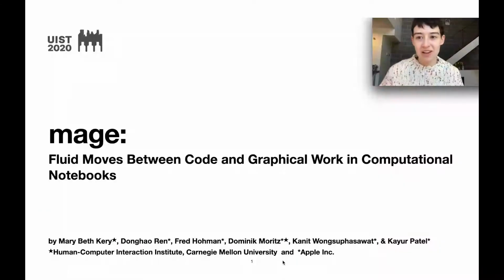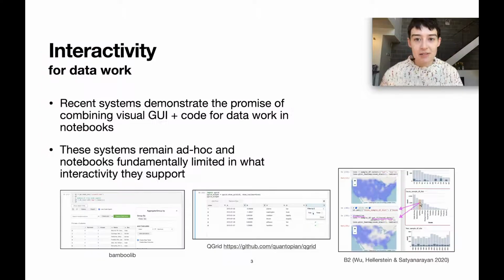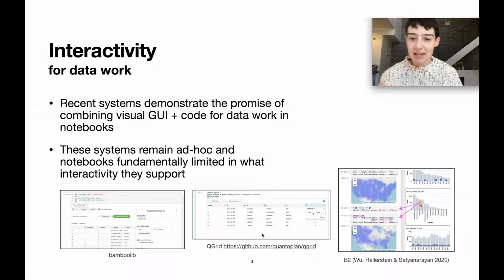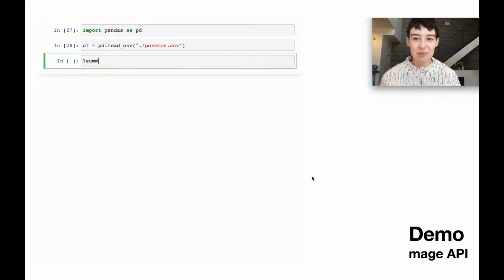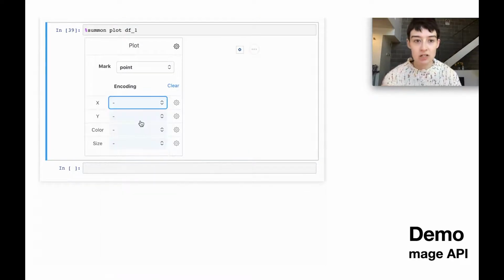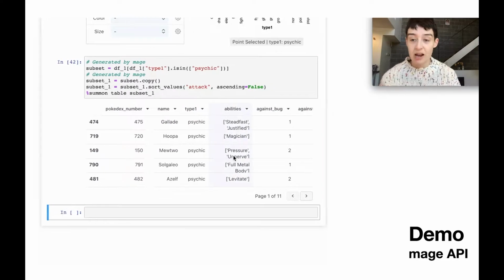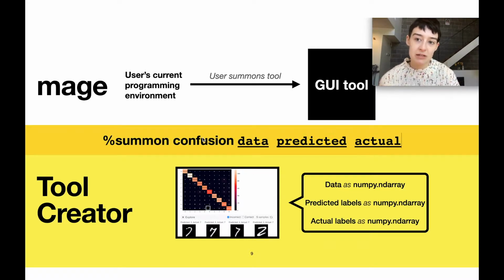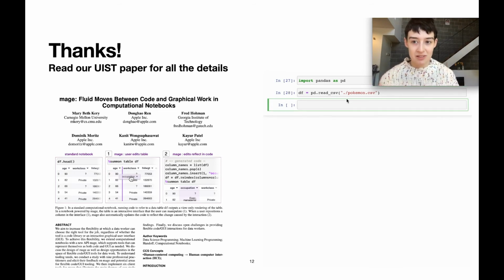mage: Fluid Moves Between Code and Graphical Work in Computational Notebooks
Mary Beth Kery, Donghao Ren, Fred Hohman, Dominik Moritz, Kanit Wongsuphasawat, Kayur Patel

Session: 1B: Bridging Programming and Visualization

Abstract
We aim to increase the flexibility at which a data worker can choose the right tool for the job, regardless of whether the tool is a code library or an interactive graphical user interface (GUI). To achieve this flexibility, we extend computational notebooks with a new API mage, which supports tools that can represent themselves as both code and GUI as needed. We discuss the design of mage as well as design opportunities in the space of flexible code/GUI tools for data work. To understand tooling needs, we conduct a study with nine professional practitioners and elicit their feedback on mage and potential areas for flexible code/GUI tooling. We then implement six client tools for mage that illustrate the main themes of our study findings. Finally, we discuss open challenges in providing flexible code/GUI interactions for data workers.